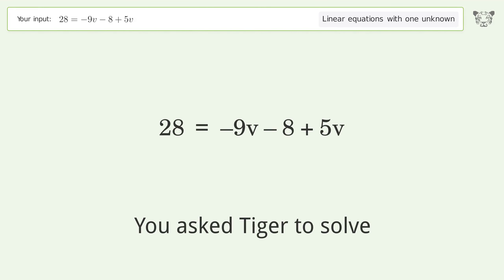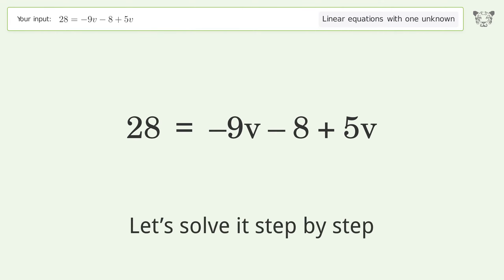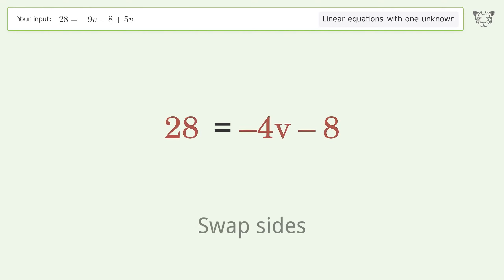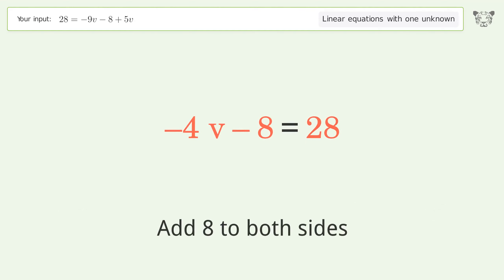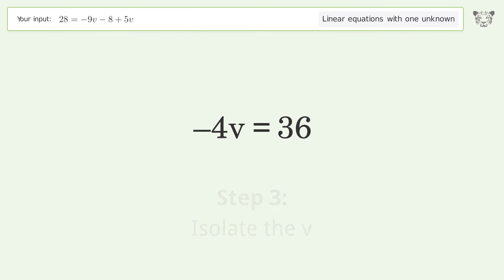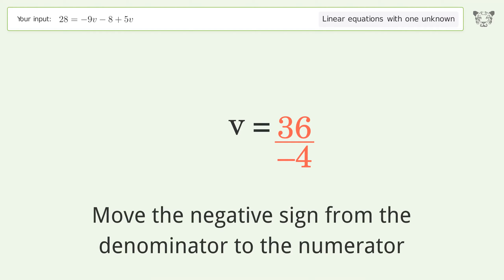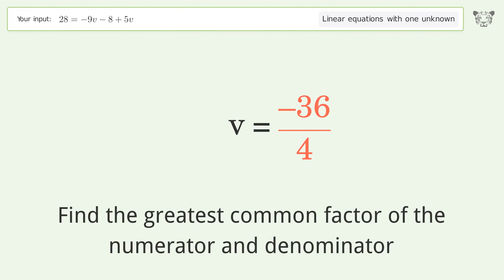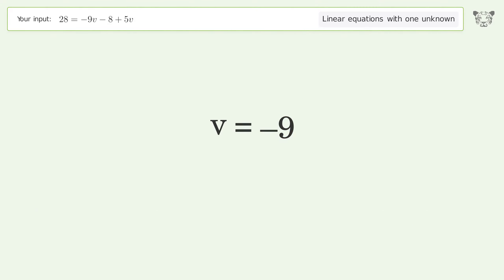Linear equation with one unknown: Solve 28=-9v-8+5v step-by-step solution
Solving 28=-9v-8+5v using the linear equation with one unknown solver

for a step-by-step and more tips and tricks for dealing with linear equations with one unknown.